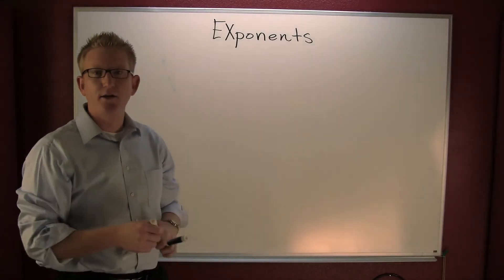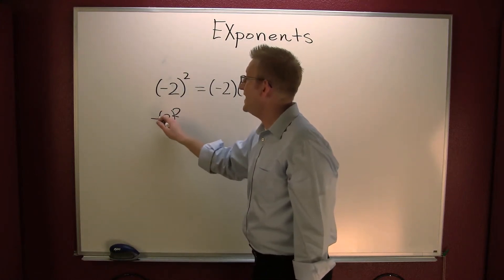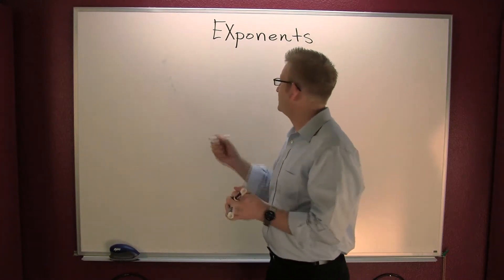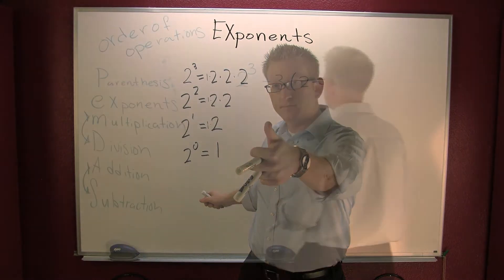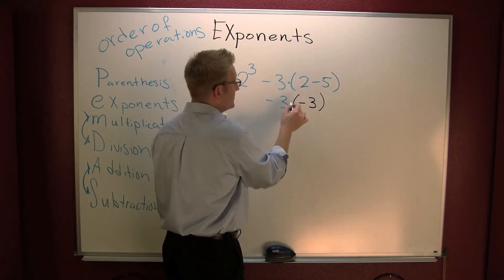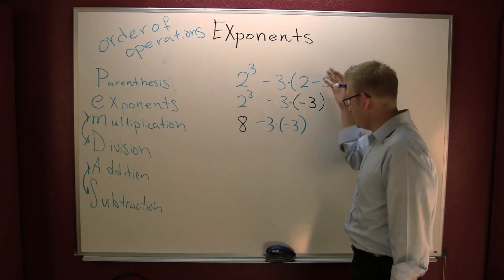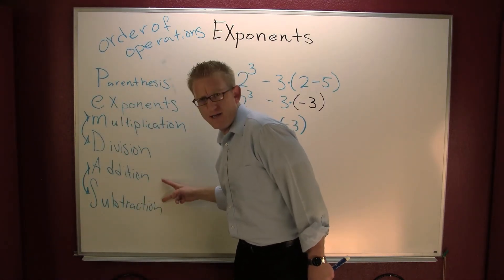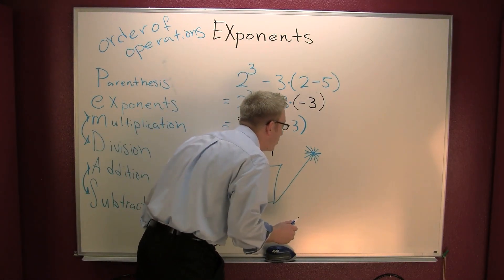exponents with integers.mov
exponents involving integers. Explanation and simplification of exponents.